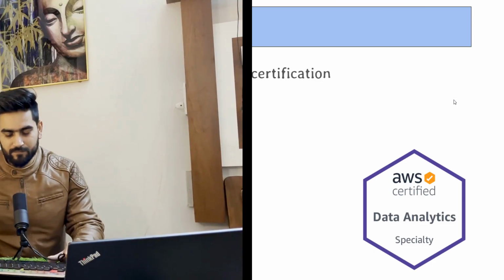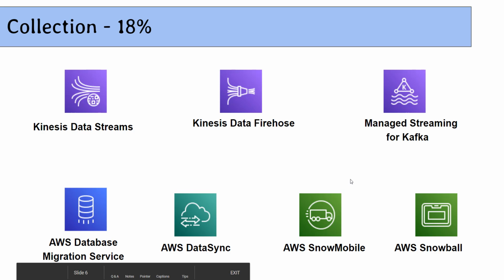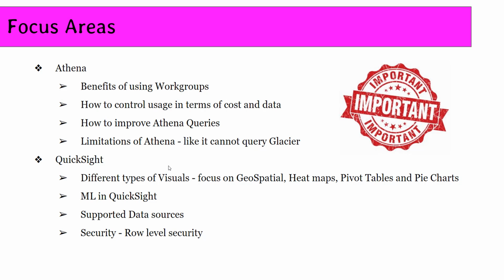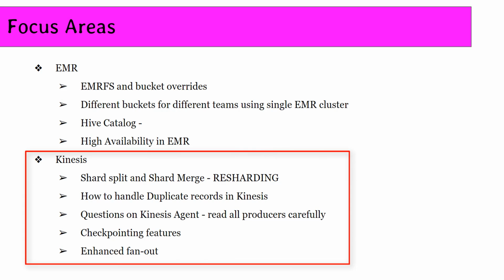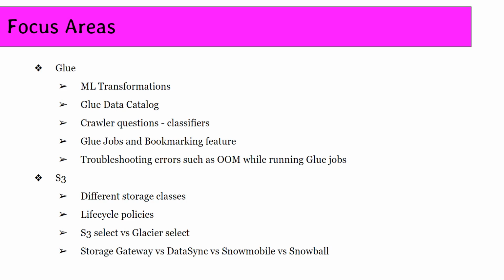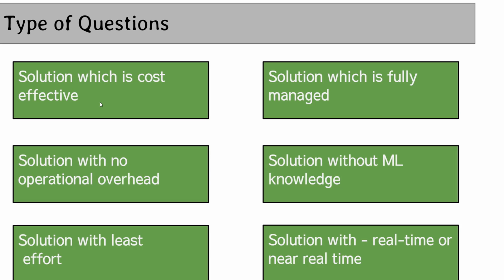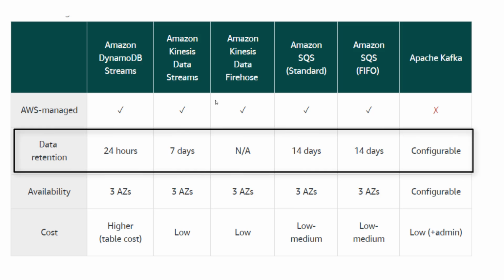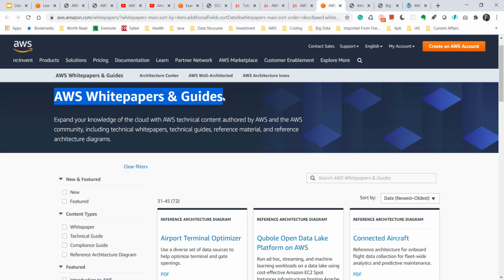How to prepare for AWS Data Analytics Specialty Exam | Exam Guide and Resources for Data Analytics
Exam Guide for AWS Data Analytics Specialty. How you can prepare for the AWS Data Analytics Specialty Exam in less than 3 months and what are the resources to refer.

Keep Supporting👋

Use code AJAY_WADHARA_1 for the best price or directly use this

Scaling in Kinesis-

Redshift Performance Tuning -

EMR Managed Scaling -

Athena performance Tuning -

QuickSight Visualization -

Data Refresh in QuickSight -

AWS Whitepapers on Data Analytics:

0:00 Introduction
1:14 Content of this Video
1:42 General Info about DAS Certification
4:03 Different Services to be covered for DAS
8:26 Focus Areas [Important Topics]
14:34 Type of Questions
19:54 Resources to refer for DAS Certification